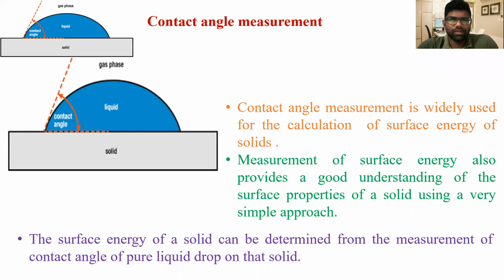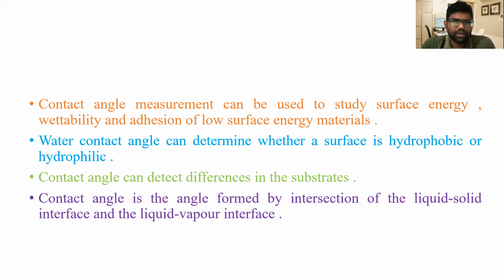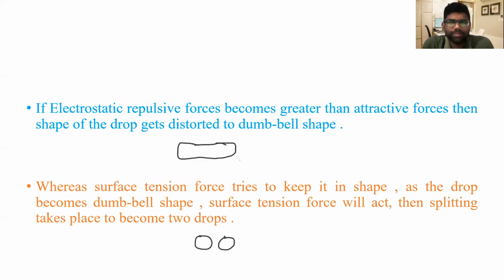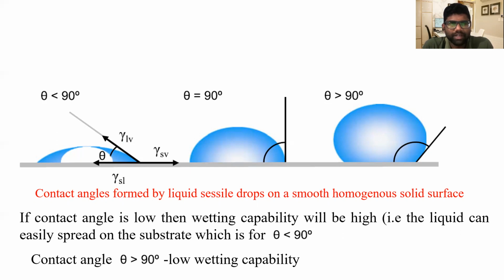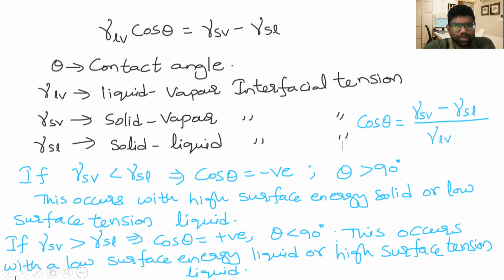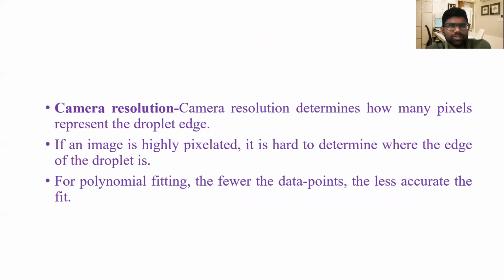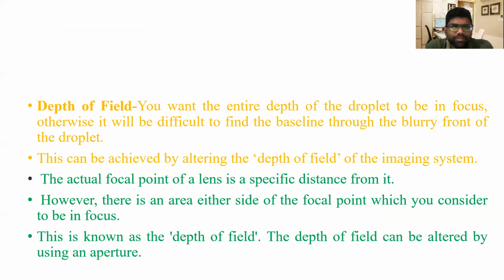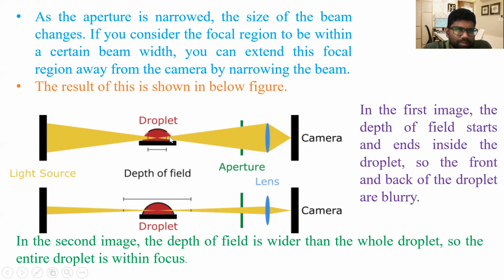Contact Angle Measurement